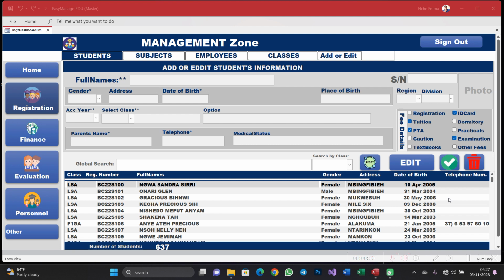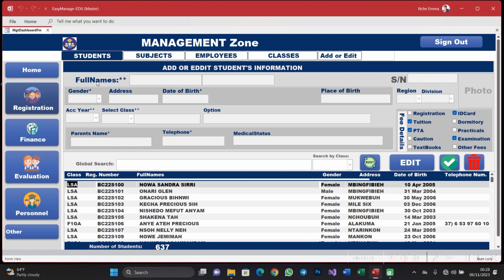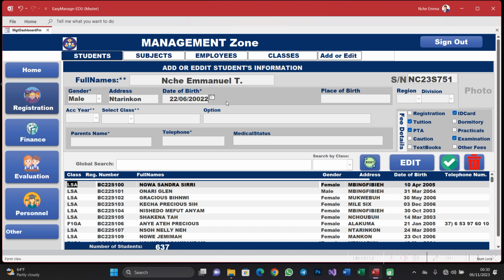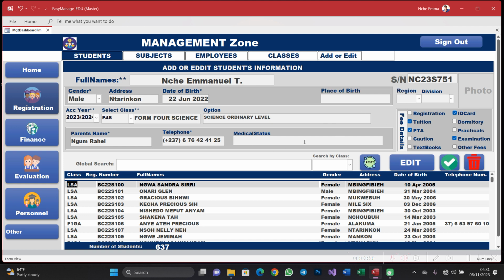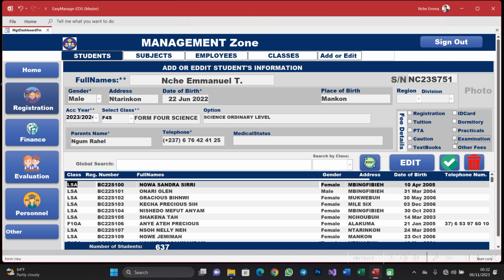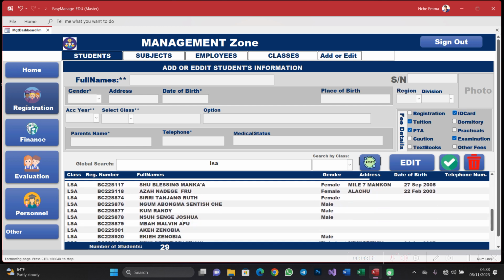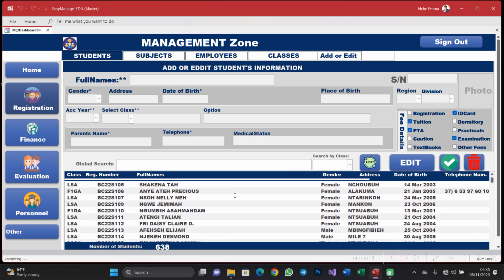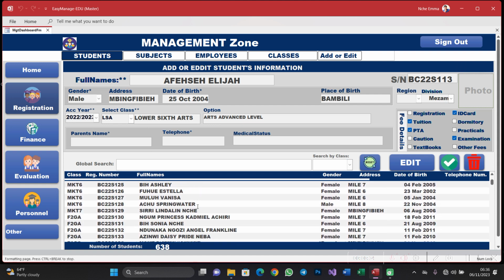05 How to Register Students in the EasyManage-EDU School Management software